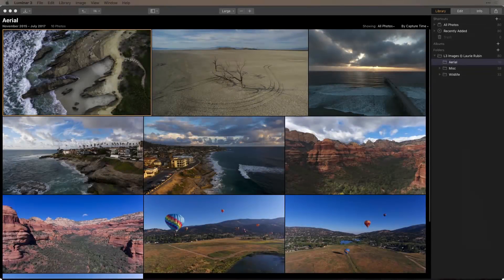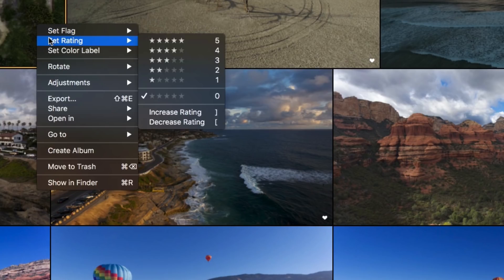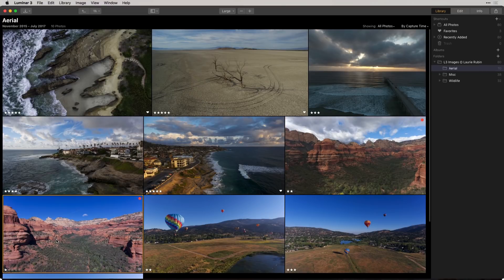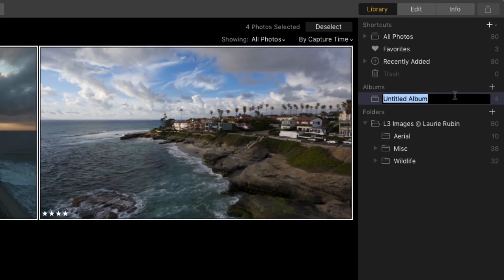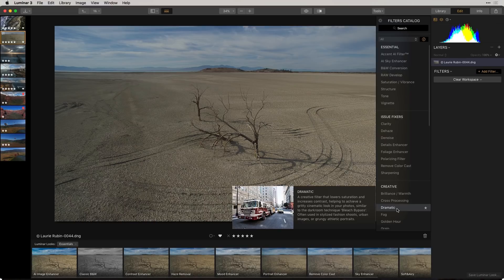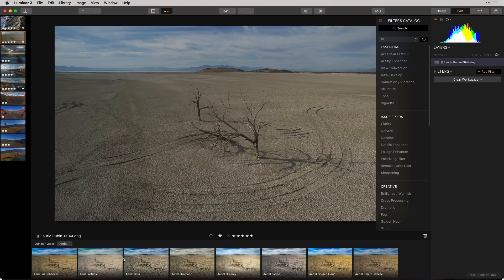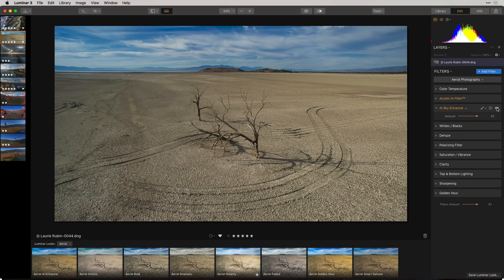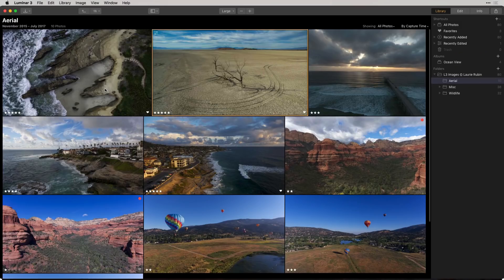An Introduction to Luminar 3 For Aerial Photographers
Discover an easy workflow to organize and tag your aerial images and how to use Luminar 3's unique Artifical Intelligence filters to create the final results.

• Learn how to rate your images by selecting setting Flags, Favorites, Star Ratings, and Color Labels
• Create Albums to help organize your images
• How to search and find images
• Using Aerial Looks specifically for drone photographers
• Discover the Aerial Photography Workspace
• Edit with several Artificial Intelligence filters